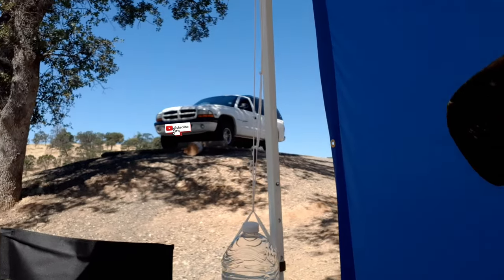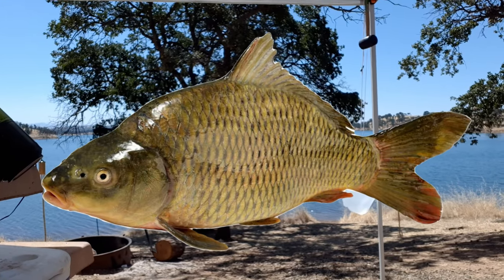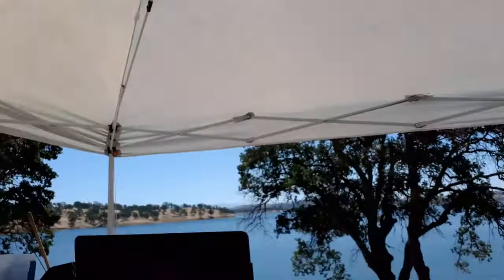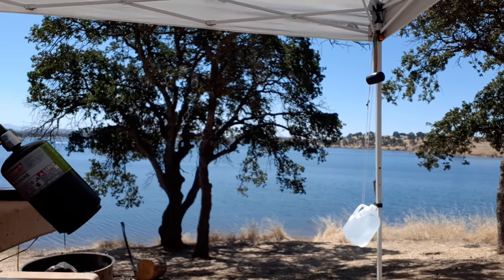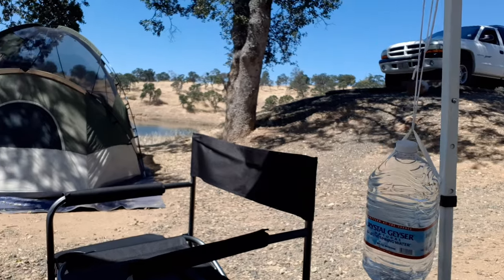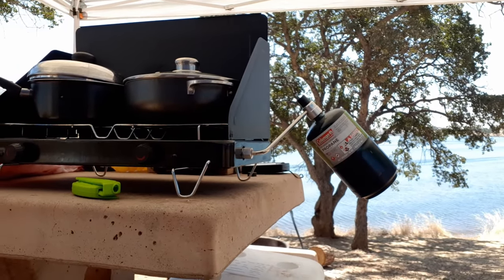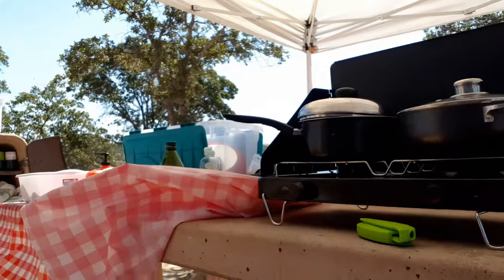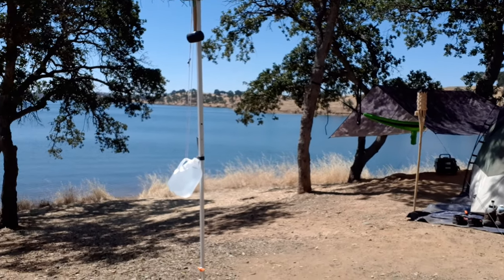Revisited a Lake 3 Years Later | California Drought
Can you guess which lake this is? Hint: It's in Northern California. I lost most of the footage from this trip but I sure wish I had a better camera setup because this one was memorable. We were stalked by raccoons, floated out into the deepest part of the lake on River Run tubes, and drank some good alcohol and coffee. I wish I could find all of it but this is what I had scraped up. The raccoons ate my food...